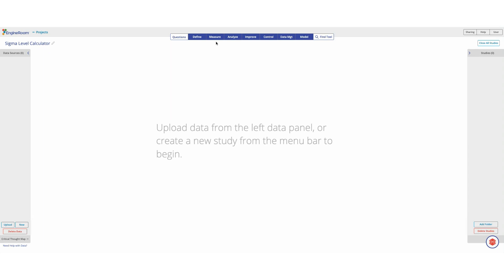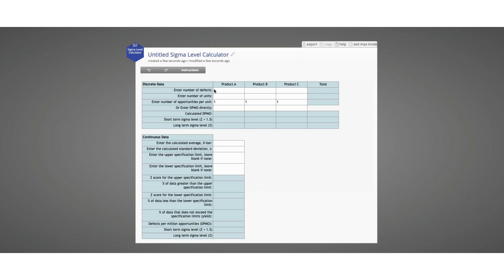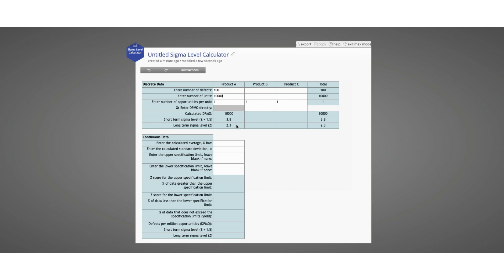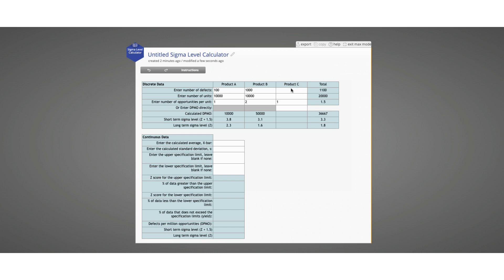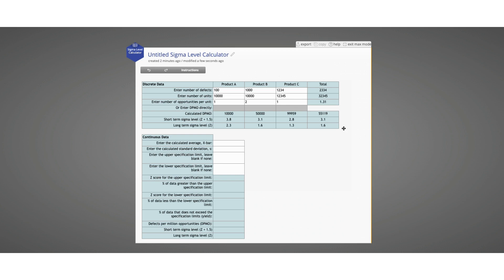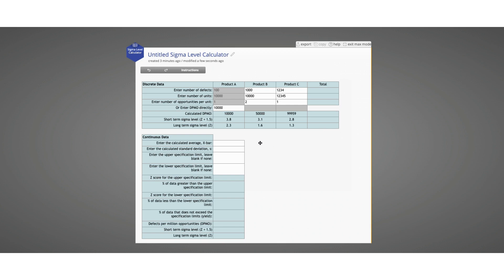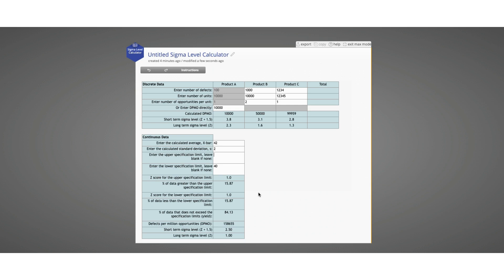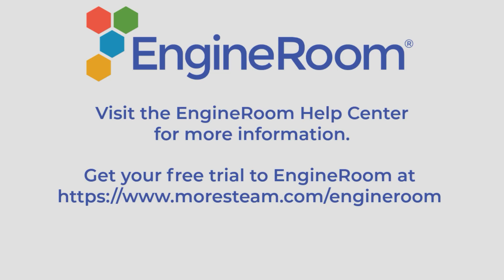Learn How To Use The Sigma Level Calculator In EngineRoom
One of the critical lessons of Six Sigma is that important activities should be measured. When you play a sport, the performance of each team is measured by the score. The score is a measurement, or metric, that communicates how well each team is performing.

The metric indicates whether or not the objective was achieved. Business process metrics can tell a similar story about company performance. Six Sigma uses a metric called the Sigma Level, based on the number of defects that occur in every million opportunities. If the Sigma Level is high, then customer satisfaction will probably be high, and if customers are satisfied, then total sales, market share, and profitability will also be favorable.

This tutorial provides a detailed explanation of how to use the Sigma Level Calculator in EngineRoom®, MoreSteam's online data-analysis software. Learn how to use this powerful tool in EngineRoom for both discrete and continuous data.

View MoreSteam's Lean Six Sigma Toolbox for more information on the Sigma Level Calculator

EngineRoom® combines graphical and statistical tools for analyzing your data with project management templates, mapping and diagramming tools, and Lean Six Sigma templates. All within a single application.

MoreSteam provides practice-based eLearning and software that help you and your organization to rapidly - and cost-effectively - advance your process improvement performance - no matter where you choose to work.

Sign up for our newsletter to receive monthly insights on Lean Six Sigma via thought-provoking articles, teaching tools, and valuable practical resources.